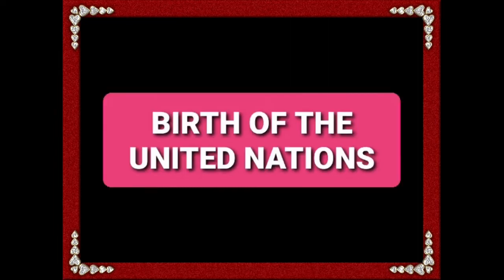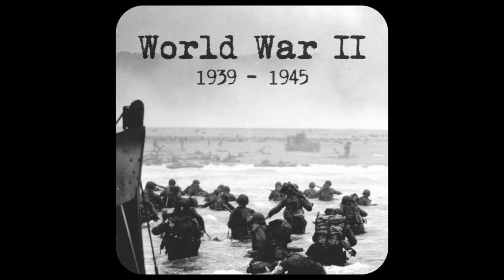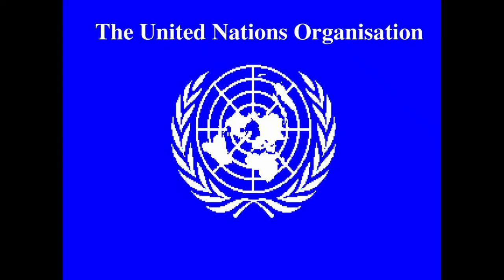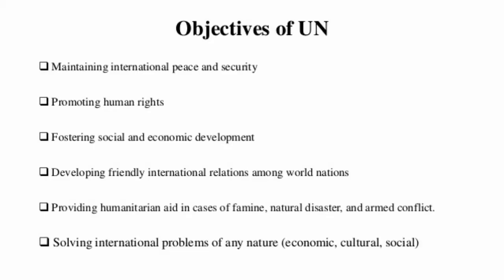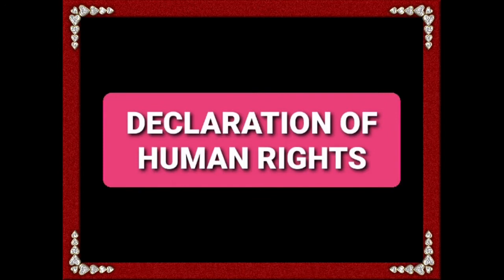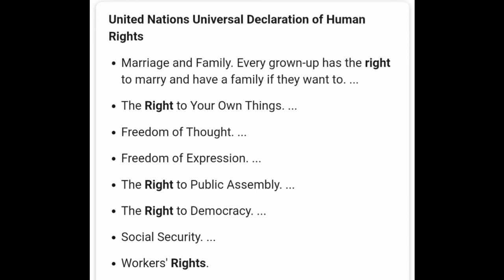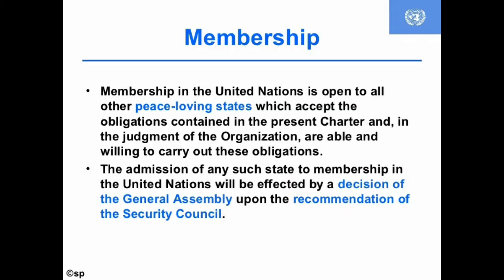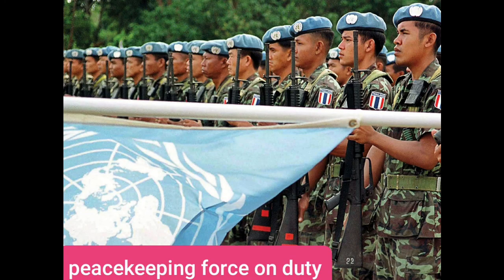Class 5 (S.St) Lesson 18 Birth of the United Nations